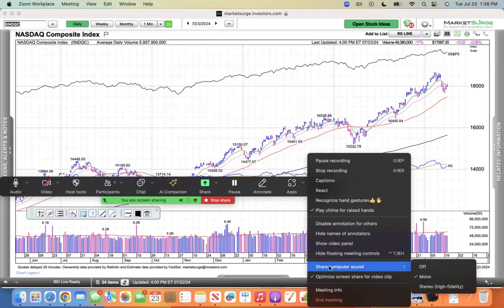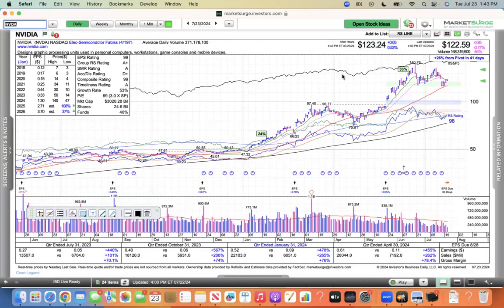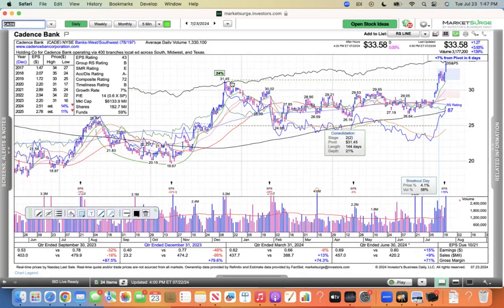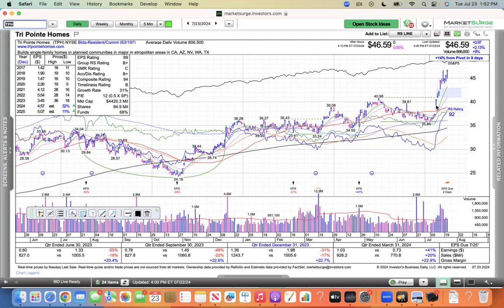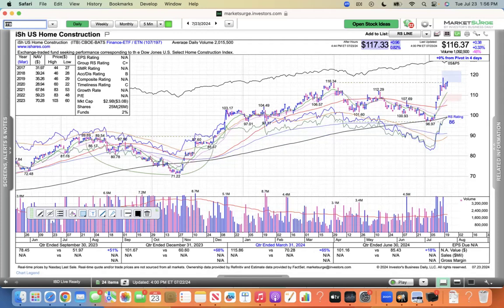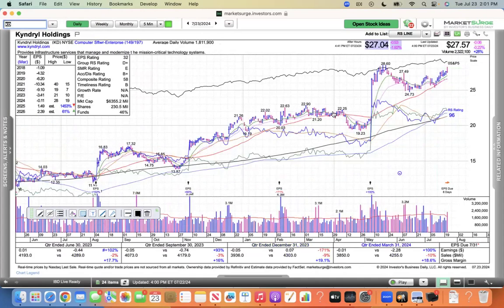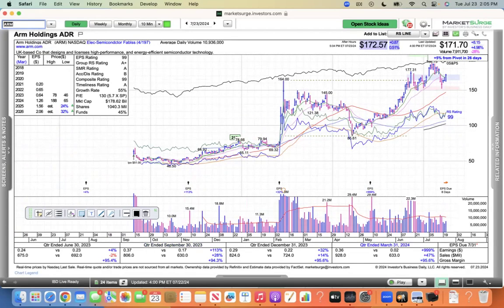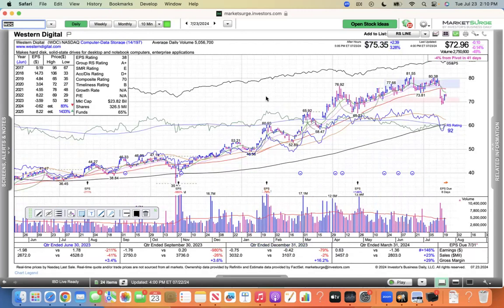Daily Review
This video includes the Nasdaq DJIA IWM SPY AAPL MSFT GOOGL META AMZN TSLA NVDA GE LMT FTAI ERJ TFC CADE HBAN SASR FITB ZION TPH GRBK LEN NVR NAIL KBH  SPOT TASK VERX ZETA APPF BRO AJG JXN PLMR AVGO ARM V ENPH TXN STX